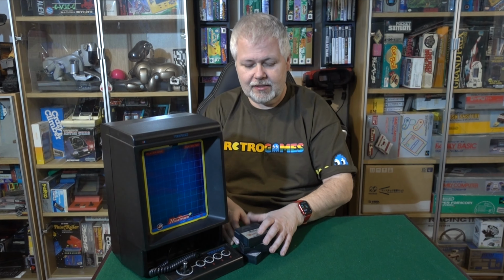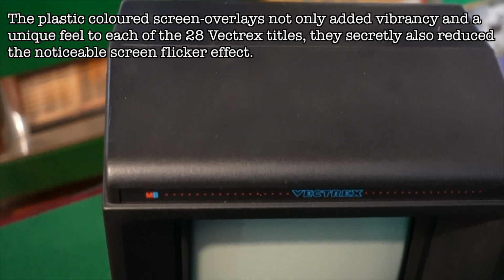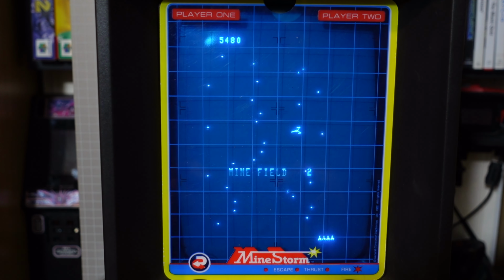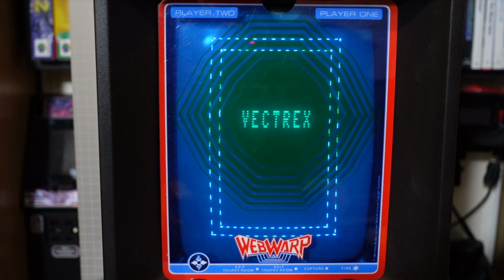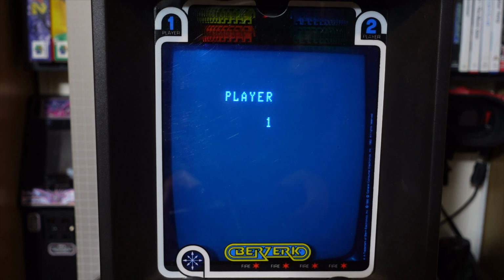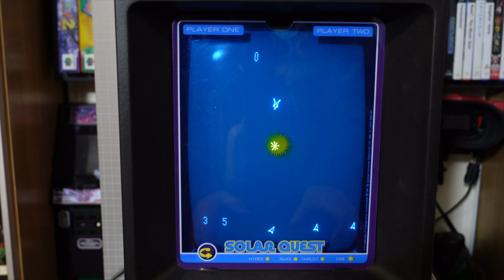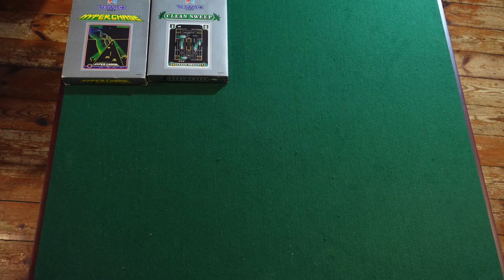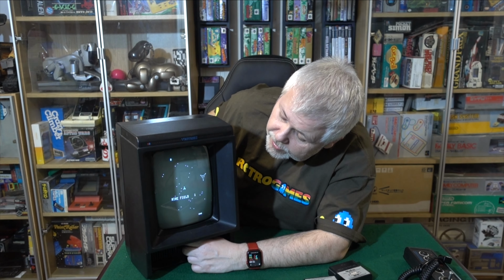Retrogames Vectrex Console Special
We rediscover one of the greatest games consoles ever made. Facts, figures and gameplay from the legendary all-in-one machine.

Are you enjoying our videos?  Please tell your friends and help bring like minded Retrogamers to our channel. The more people like them, the more videos we'll make.

And remember we are the biggest Retrogaming shop in the world, check our for over 25,000 items for sale.

Even better, if you want to sell your own games collection, then we would be excited to take a look or price what you have.